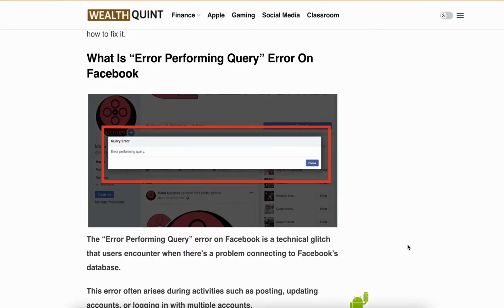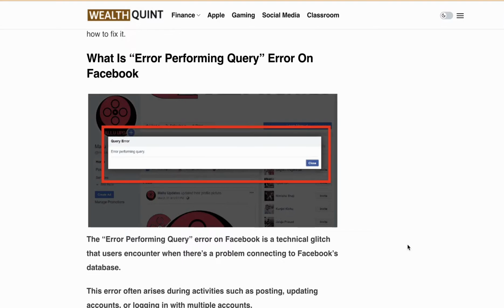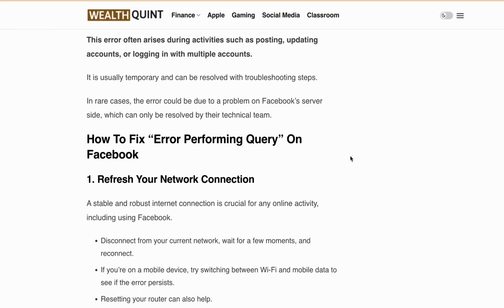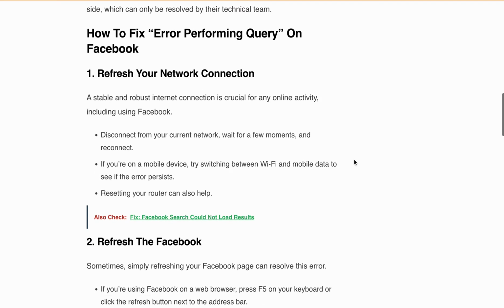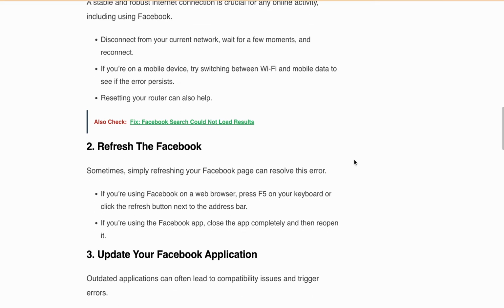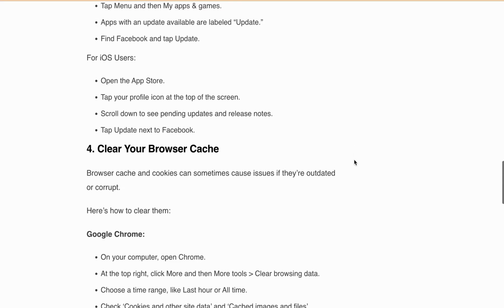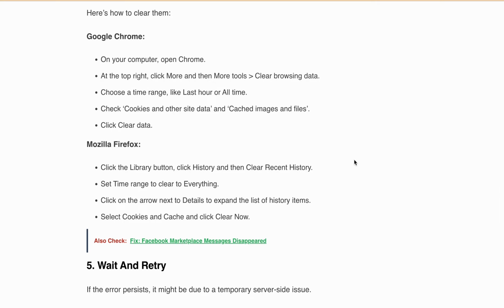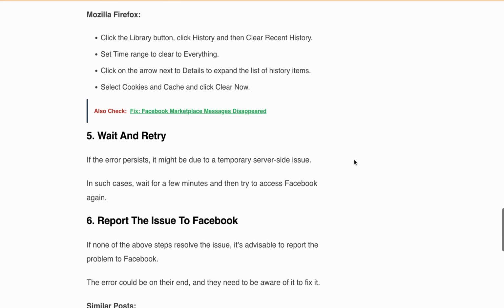Error Performing Query Facebook (Fix) | Error Performing Query Facebook Dating (Fix)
Are you getting "error performing query" error while performing any operation like add, update, delete, post on Facebook website, Facebook Dating, Facebook app, Messenger or in Facebook Marketplace?
In this video, we're solving an error that's been bothering some Facebook users recently – "Error Performing Query." Don't worry, we've got you covered with a step-by-step guide to help you troubleshoot this issue.

00:00 Intro
00:30 What Is “Error Performing Query” Error On Facebook
01:03 Solution 1: Verify Your Network Connection
01:28 Solution 2: Refresh The Facebook
01:48 Solution 3: Update Your Facebook Application
02:04 Solution 4: Clear Your Browser Cache
02:33 Solution 5: Wait And Retry
03:01 Solution 6: Report The Issue To Facebook
03:25 Conclusion